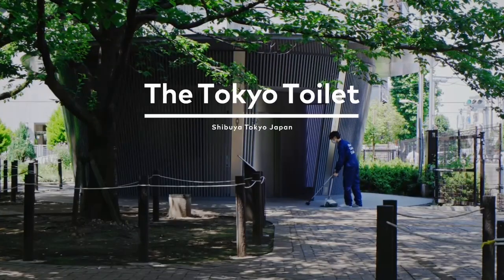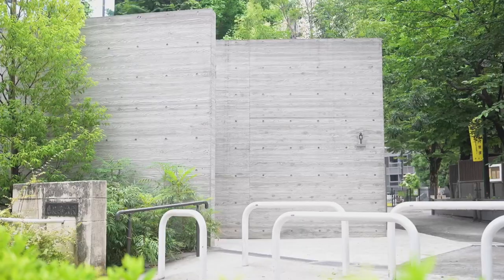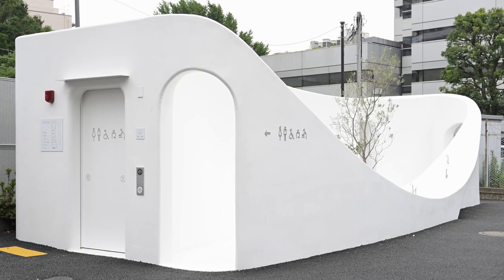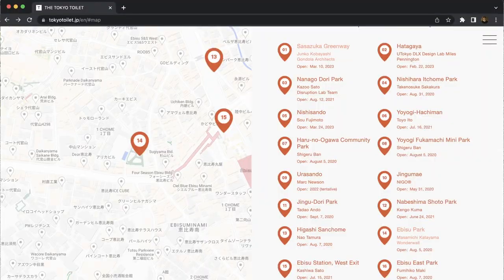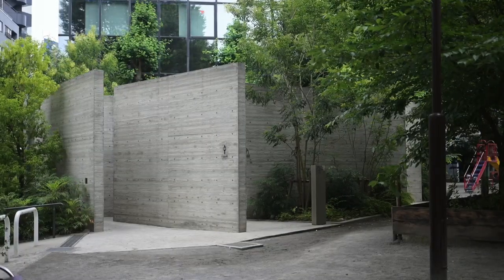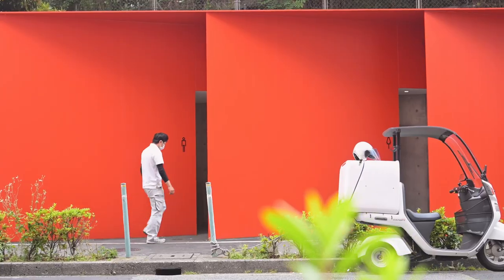Tokyo Toilet Project Street Photography with FujiFilm X10 I Jason Halayko Photography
I recently discovered The Tokyo Toilet project's and thought this was a super cool project happening in various different locations around Tokyo.

For this video I chose a few specific toilets to visit and document with my Nikon Z9 (for video) and my FujiFilm X10 (for photos). It was a great day of architecture and street photography, with me walking well over 13,000 steps by the end of the day.

I hope you find this video and this project interesting, I would love to hear what you think of them in the comments below!

Also, trying a few new things out with this video so any feedback would be amazing.